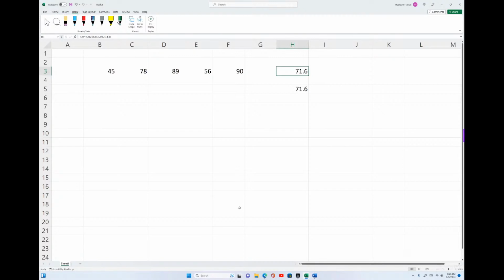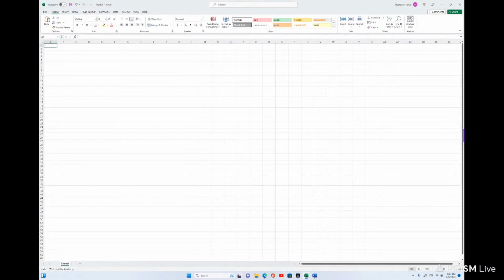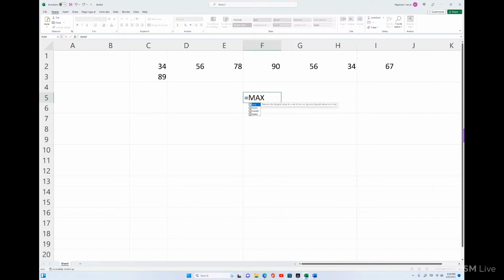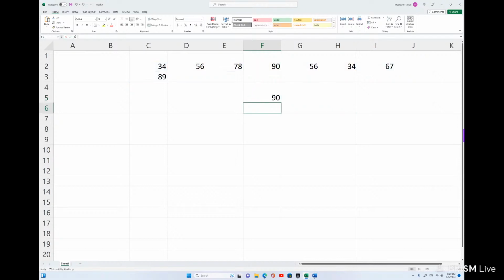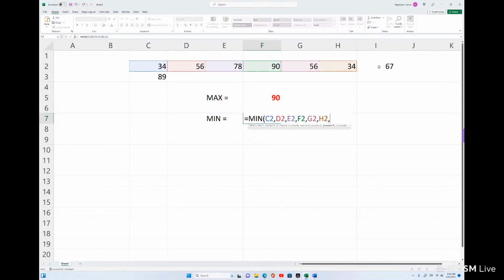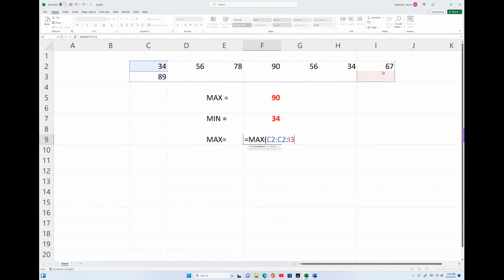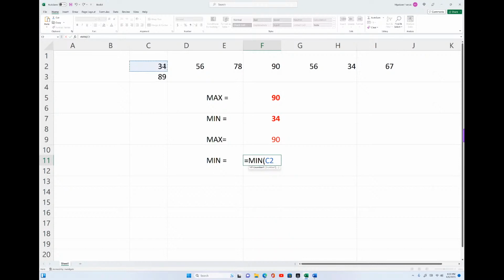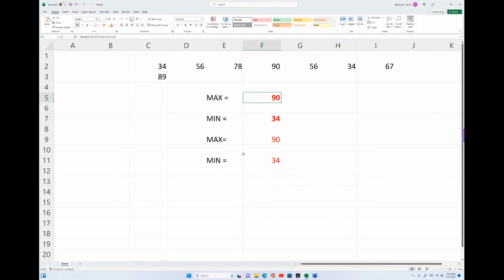Using the MIN() and MAX() functions in microsoft excel